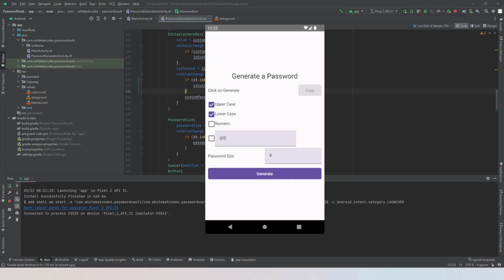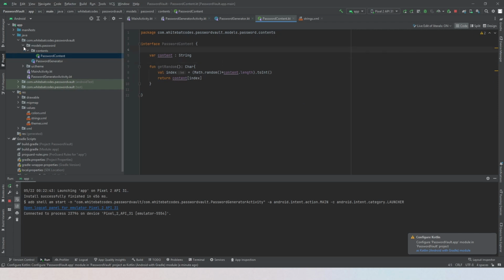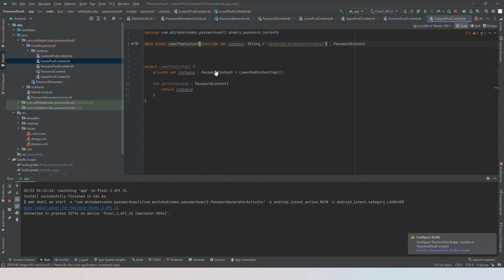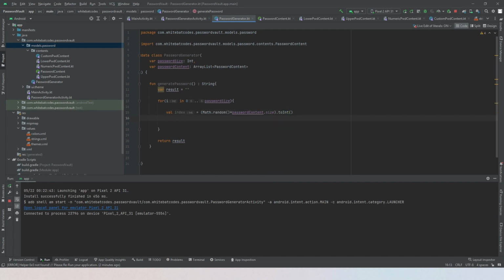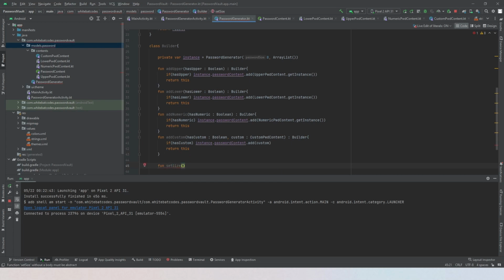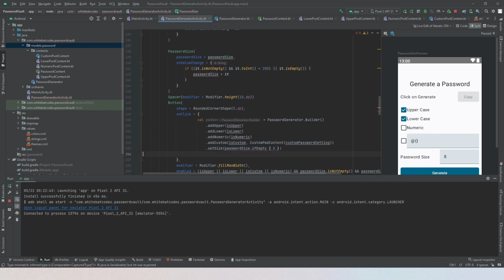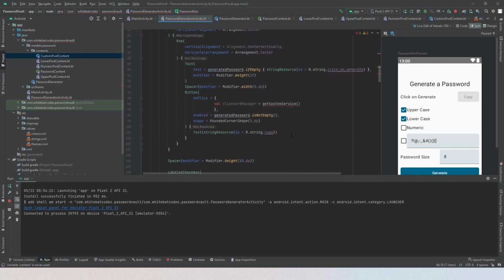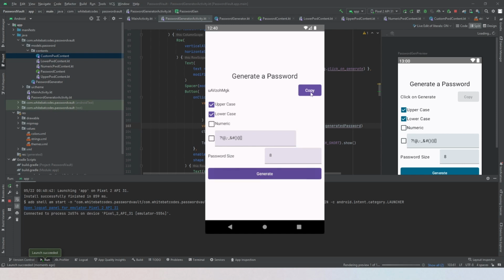How to Build a Password Generator in Android | Jetpack Compose | Part 2 | Password Generation Logic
Build a password generator in Android Studio using Jetpack Compose. This is Part of the tutorial series, where we will cover the logic of the application to generate the passwords based on the user's specific needs and copy the generated password to the clipboard.

This tutorial will provide you with the hands-on experience to create your own password generator app.